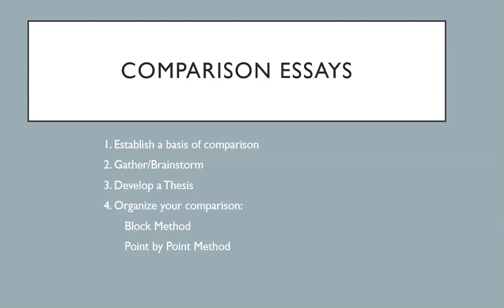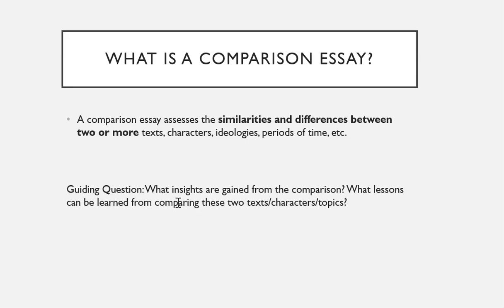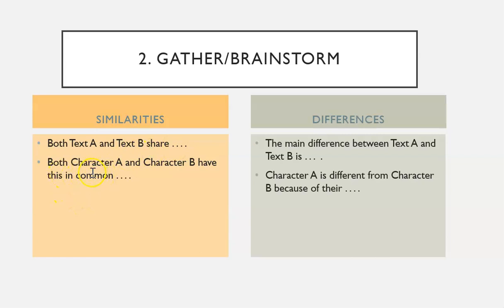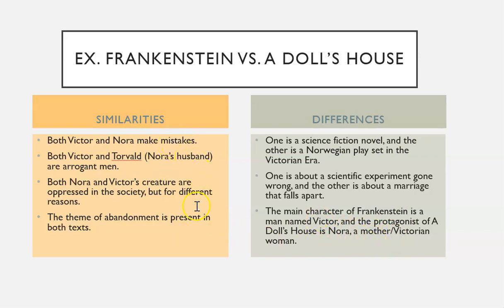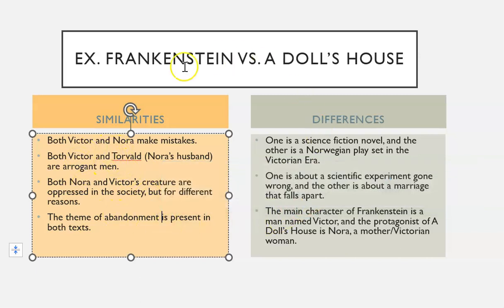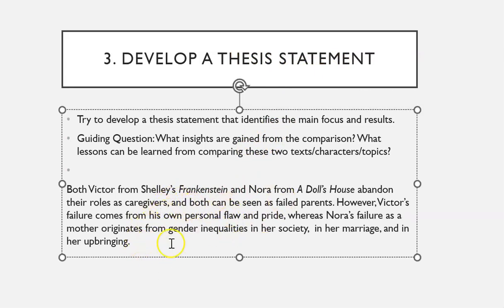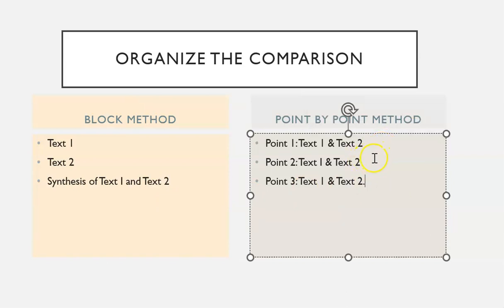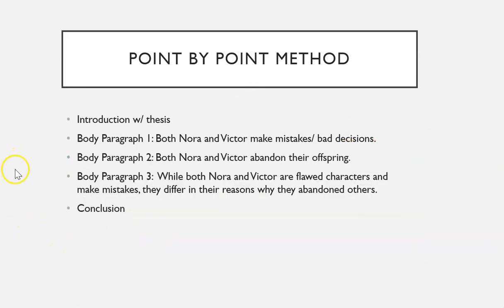Comparison Essays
This video offers some tips and ideas for a comparison essay/ compare and contrast essay.